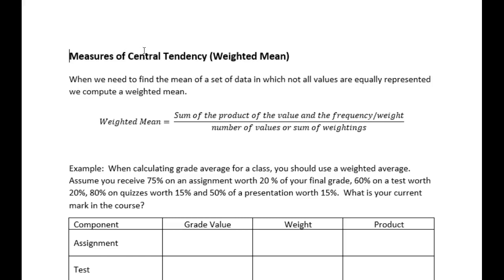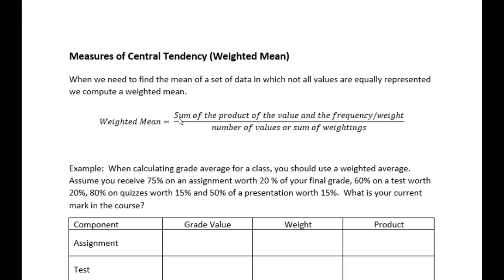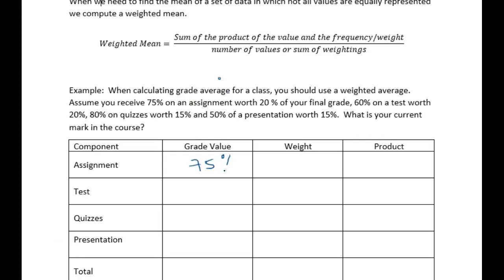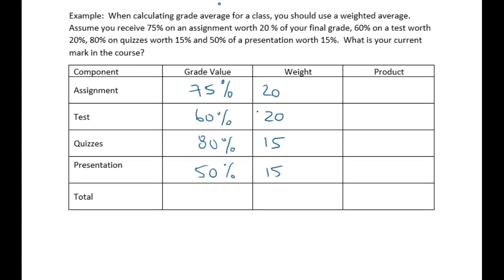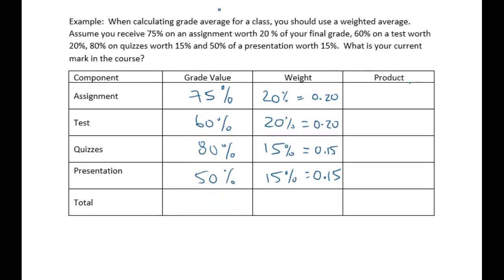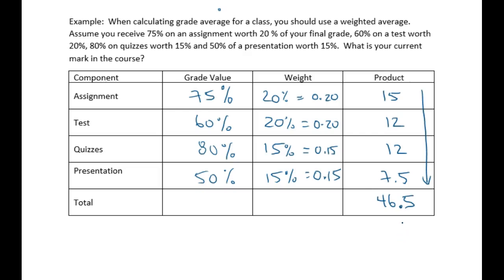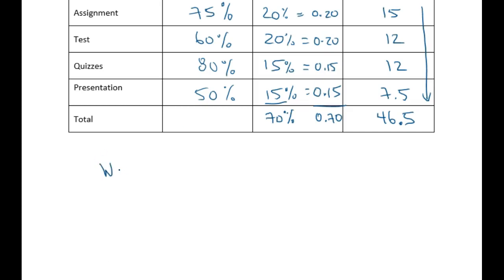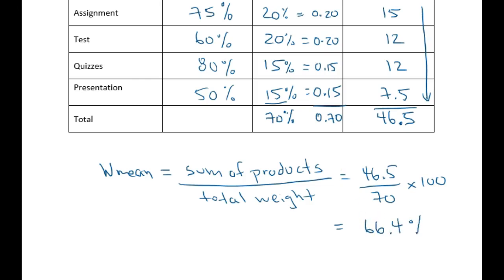L8_Weight Mean (Grades)